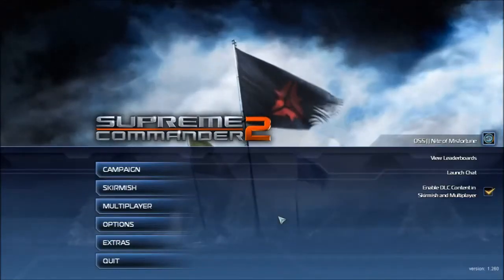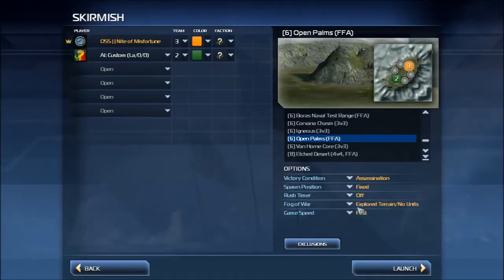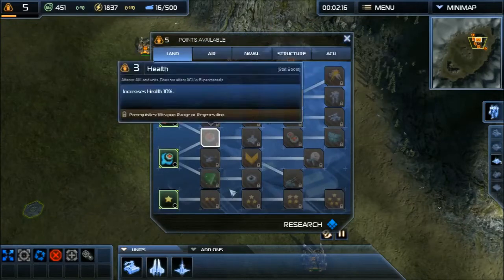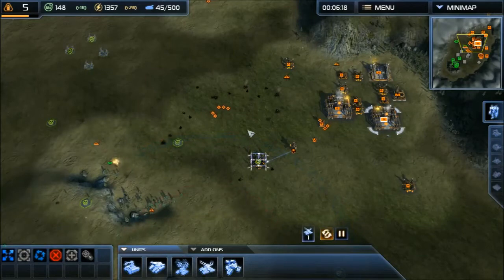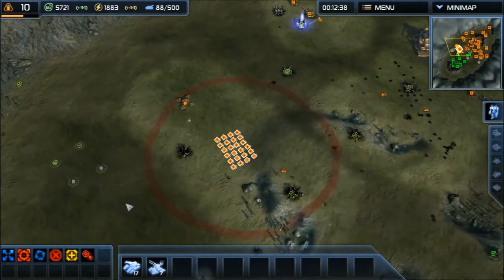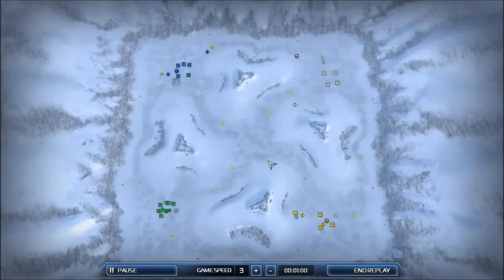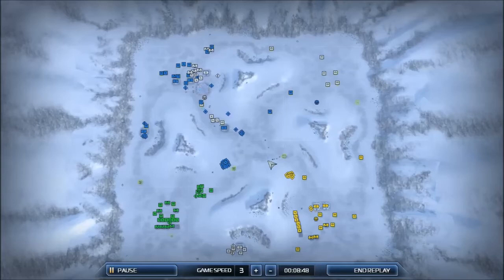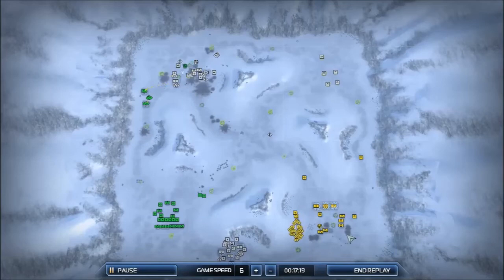Let's Take a Look at Supreme Commander 2 : : Tutorial and Review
Taking a look at Supreme Commander 2 from SquareEnix and GPG. Created by Chris Taylor. This game is a great example of a strategic rts, with strategic zoom and epic battles, you will seldom get bored.

Balance:  1
Versatility/Replay-ability: 1.7
Epicness:  2
Multiplayer: 1.5
Visuals/Design: .7
Story:  .5
AI: .5

TOTAL: 7.9/10